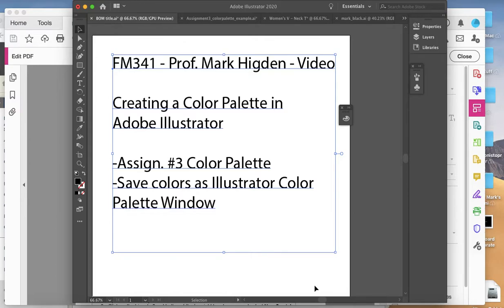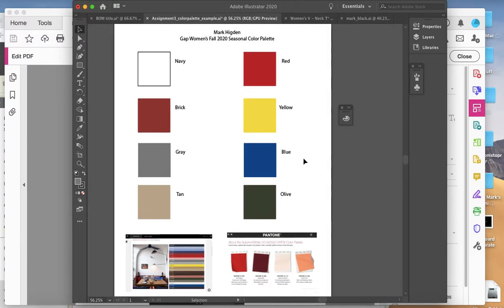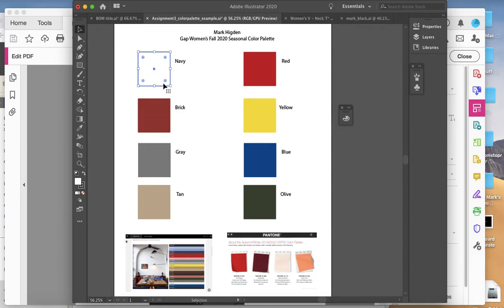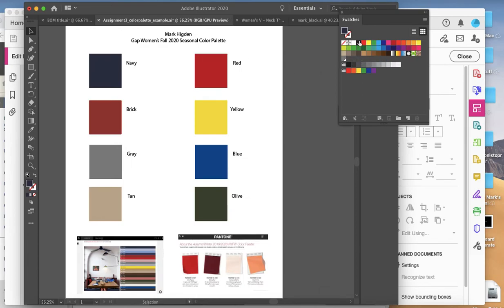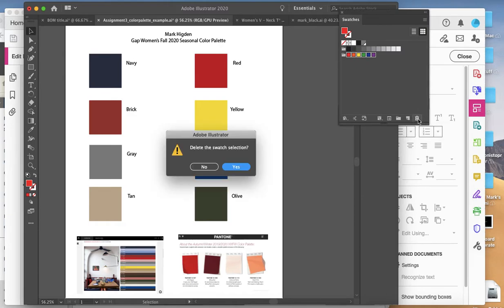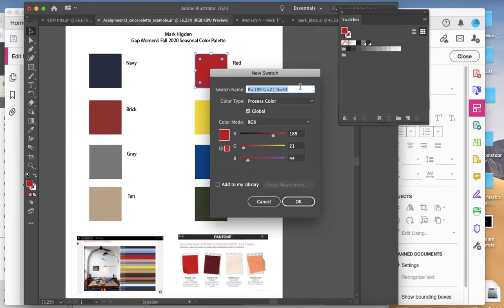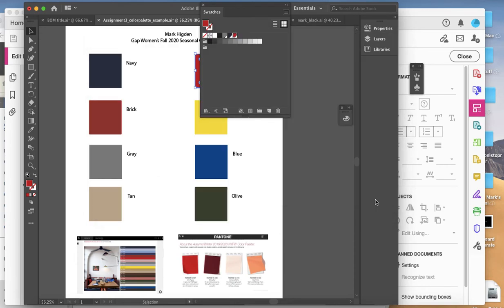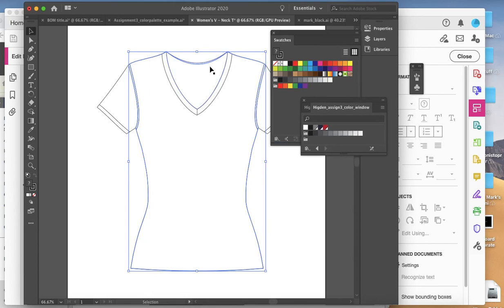FM341 - Adobe Illustrator: create a color palette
Video #1 Introduction to FM341 Adobe Illustrator - opening the program, basic set up a file and opening / closing windows.